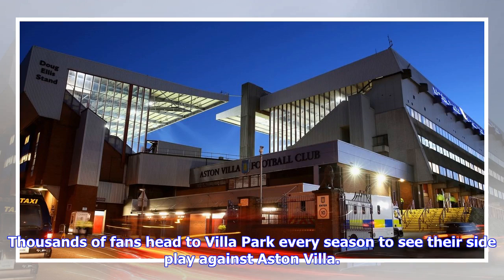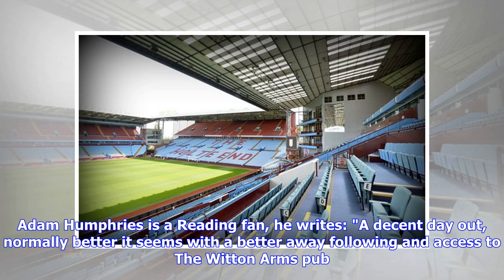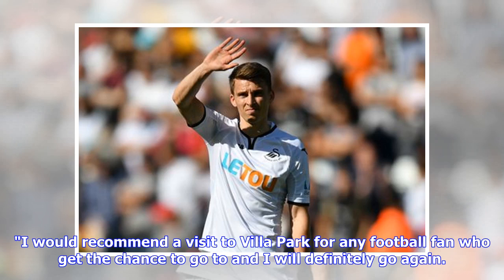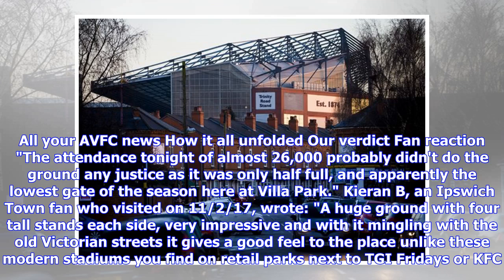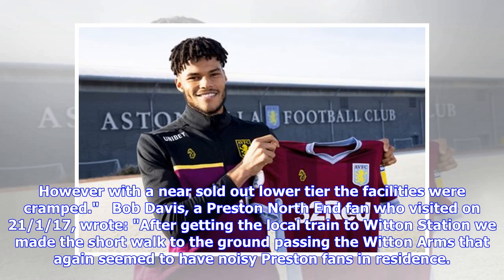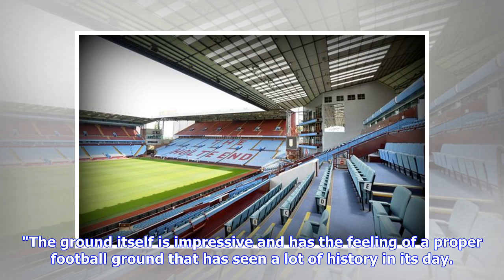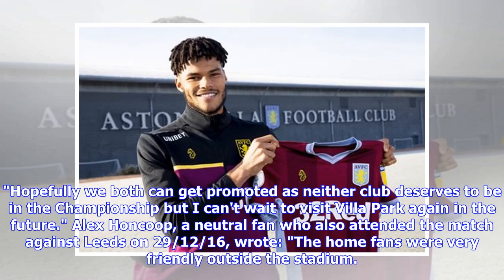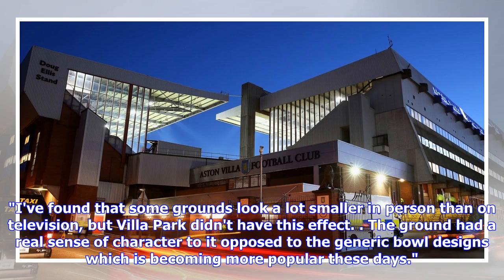Away fans reveal what they really think about Villa Park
Thousands of fans head to Villa Park every season to see their side play against Aston Villa. For the hardcore fans, away days are what make the season and as such they are quick to formulate their opinions on the ground they are visiting. Most fans will always compare the ground to their own home grounds, and the stadiums they have recently visited. They will also look at what might have changed at the ground since the last time they were there. We have had a look at Football Ground Guide to se...